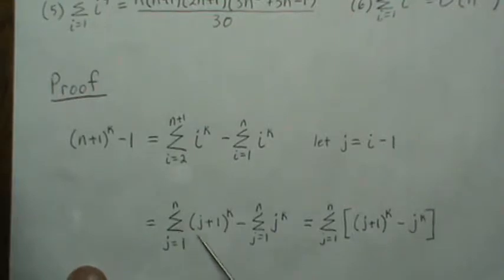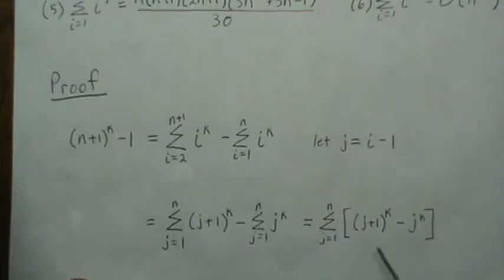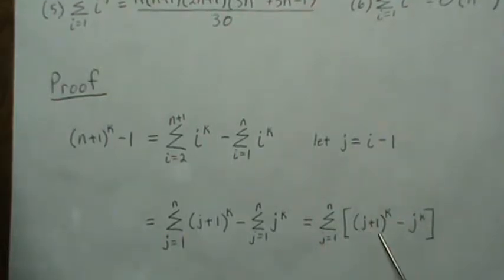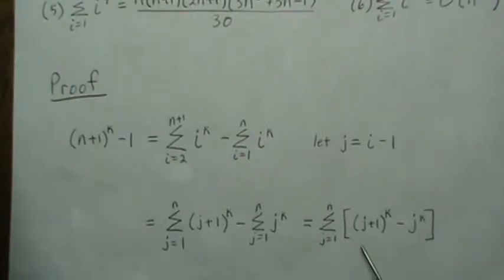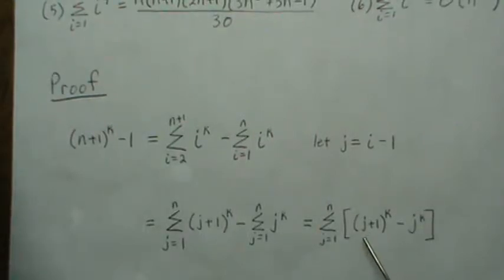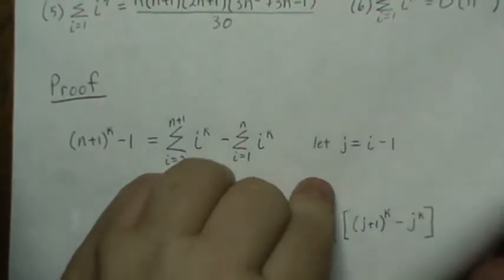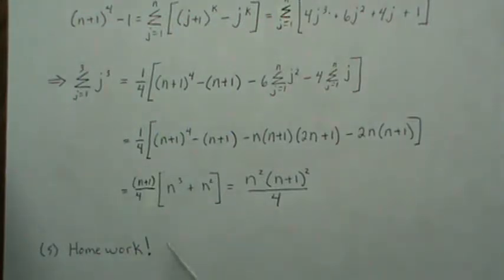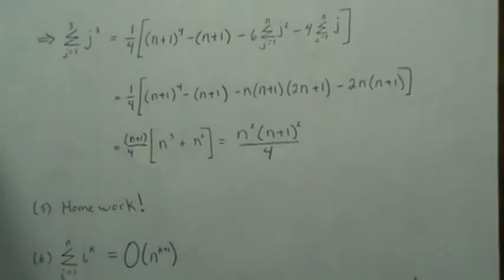Summation Formulas for Integers